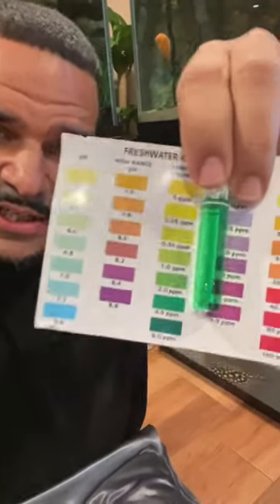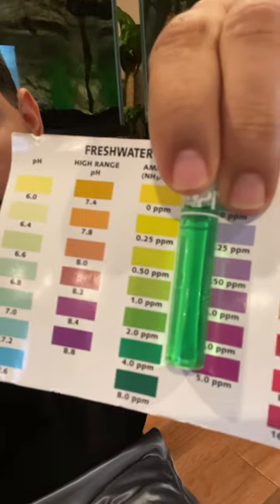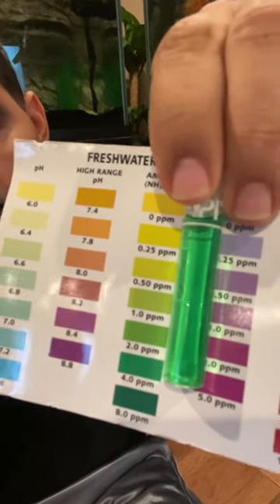Stingray doing well in 4ppm of DETOXIFIED ammonia!